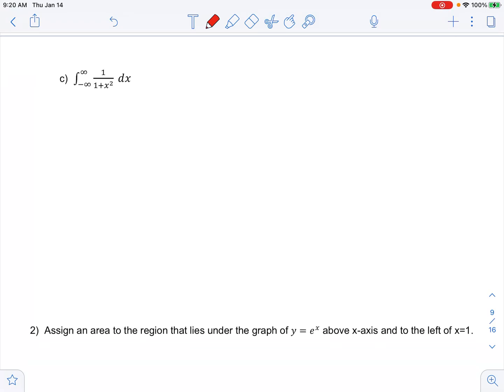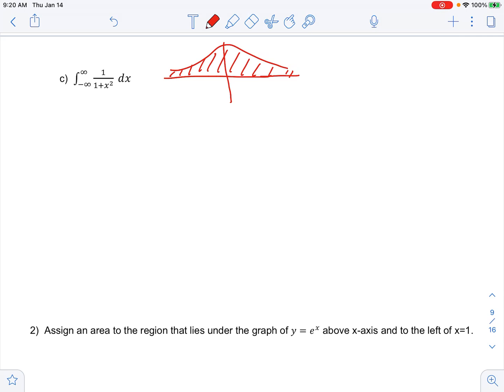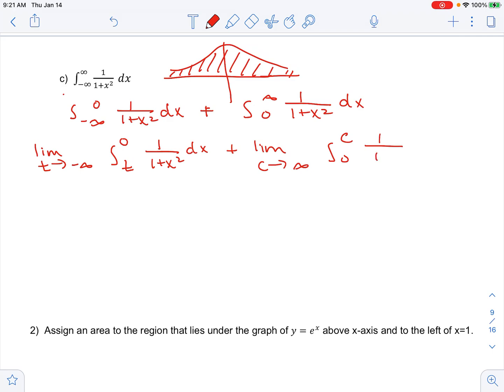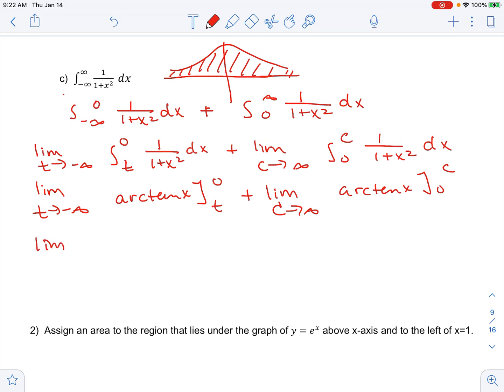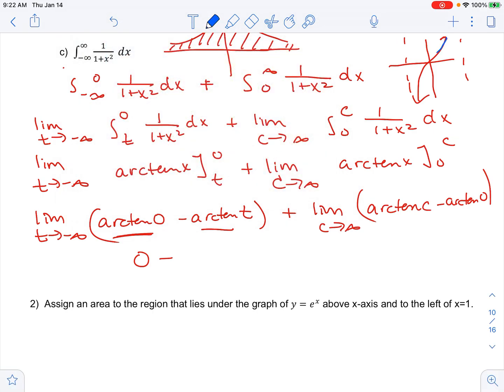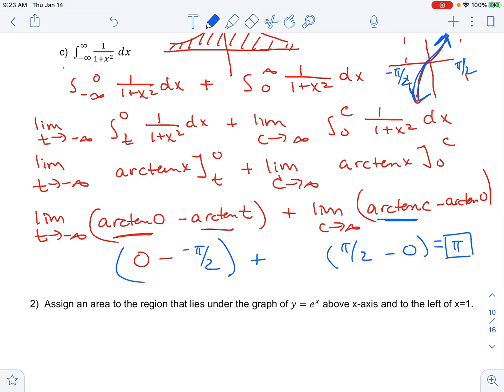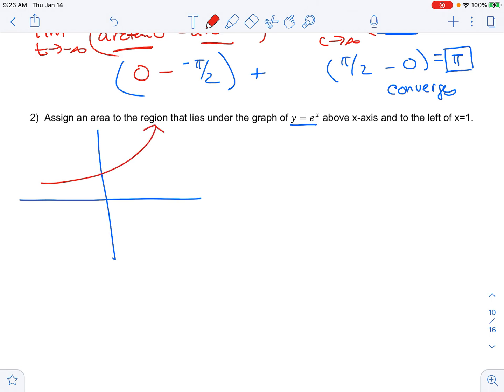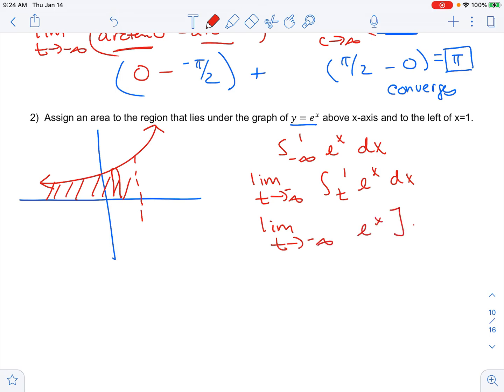Improper integrals page 10